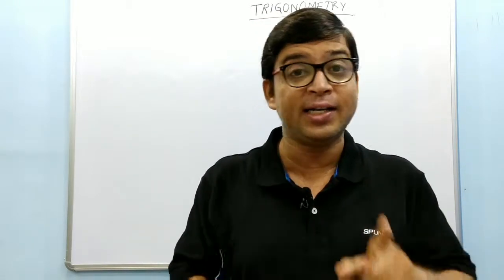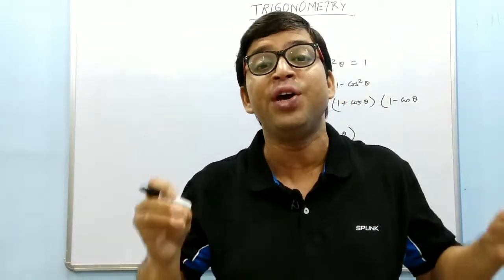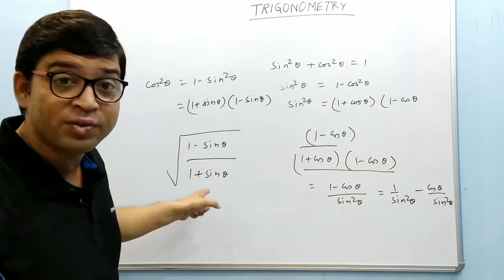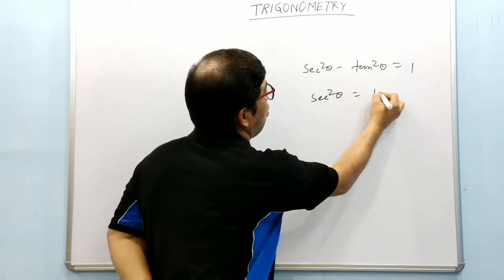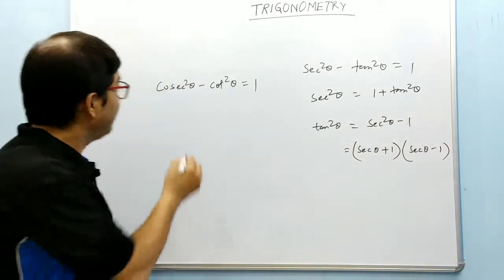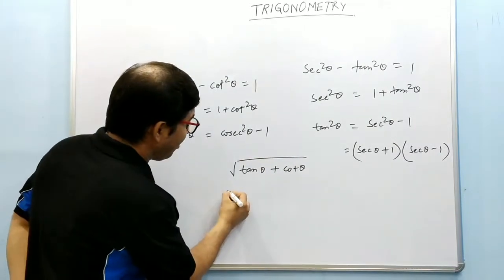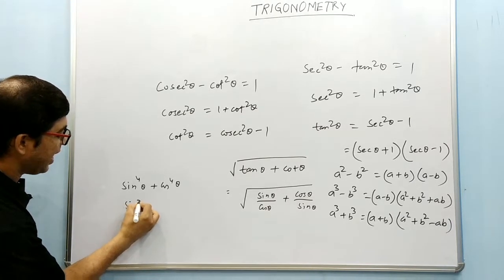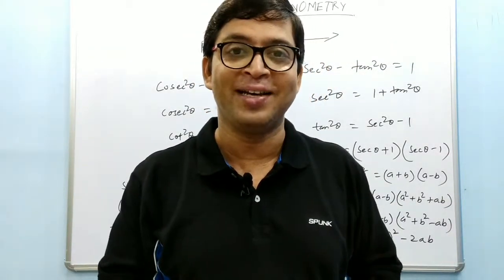TRIGONOMETRY CLASS X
trigonometry formula,
math,
mathematics,
maths tricks,
trigonometry,
calculus,
trigonometry table,
trigonometry all formulas,
algebra,
geometry,
trigonometric ratios,
trigonometry basics,
trigonometry calculator,
trigonometry problems,
maths trigonometry,
trigonometric functions,
introduction to trigonometry,
basic trigonometry formulas,
trigonometry angles,
maths trigonometry formulas,
trigonometry chart,
trigonometry questions,
history of trigonometry,
trigonometry formula table,
trigonometry identities,
what is trigonometry,
trig,
trigonometric equations,